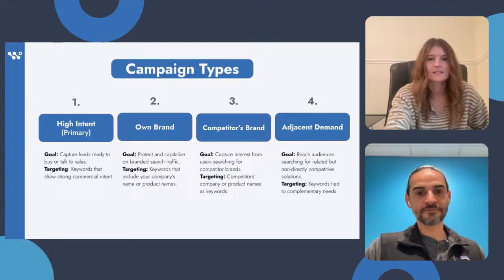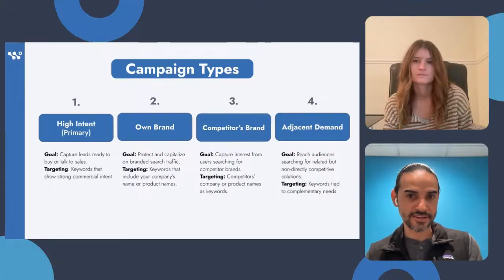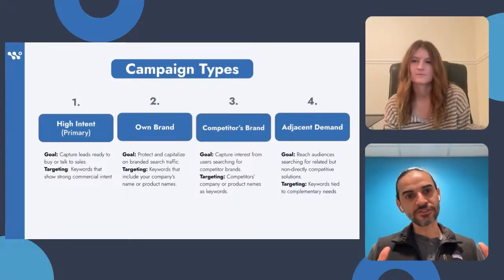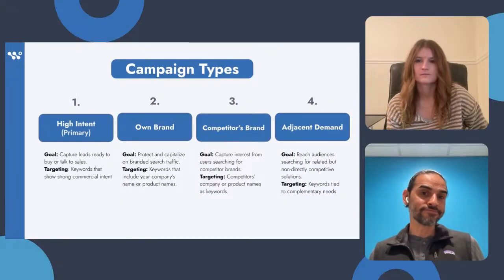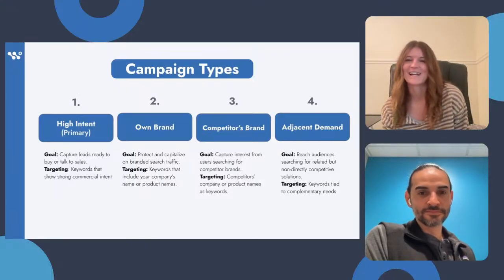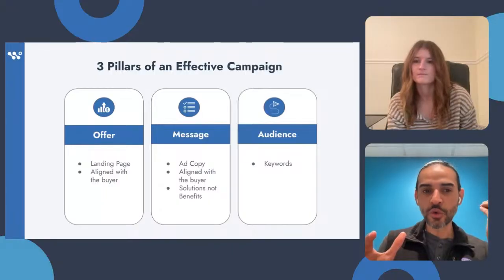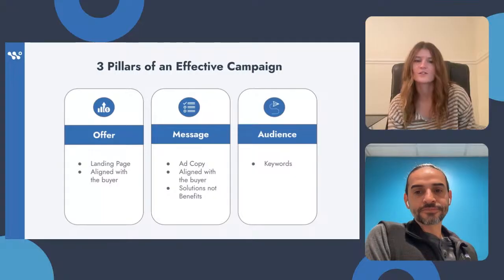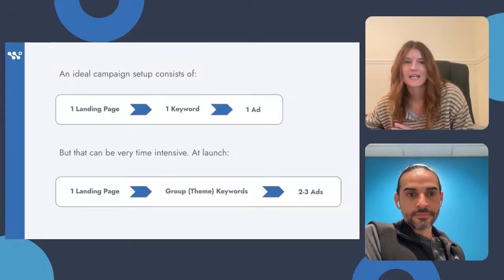076. How to Set Up Your Google Ad Campaigns Effectively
In this episode of Demand Gen Studio, we discussed how to set up effective Google Ad campaigns for B2B companies. We explore the fundamental differences between B2B and B2C advertising, including the importance of understanding the unique challenges and opportunities within the B2B space.

00:00 Intro
01:38 Differences Between Google Ads for B2B vs B2C
09:26 Campaign Types for B2B
10:21 High Intent
20:03 Bidding for Your Brand
25:21 Bidding for Your Competitor's Brand
27:50 Adjacent Demand
34:27 Three Pillars of an Effective Campaign
47:45 Optimizing Your Campaigns